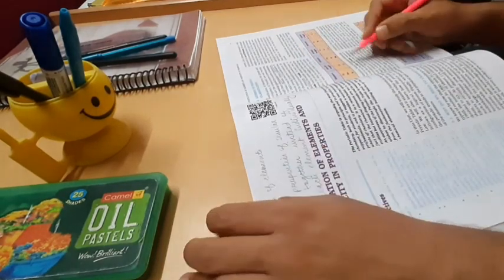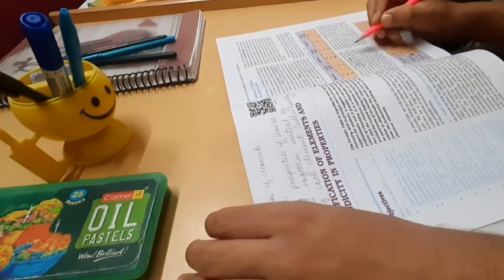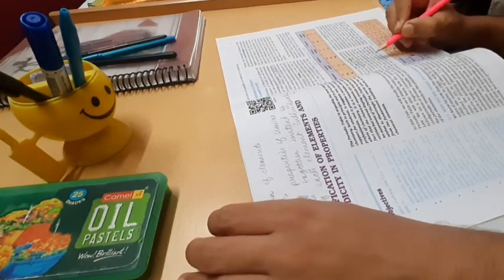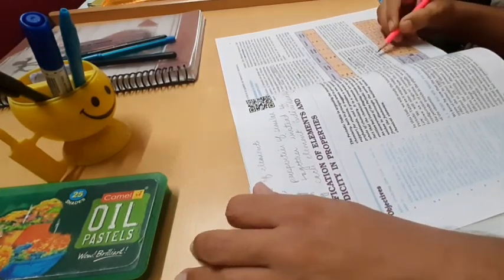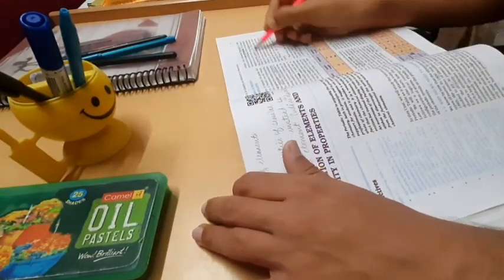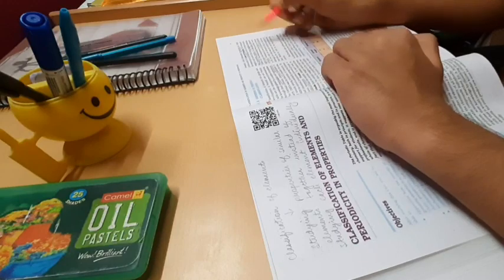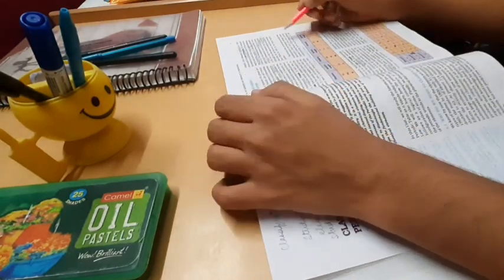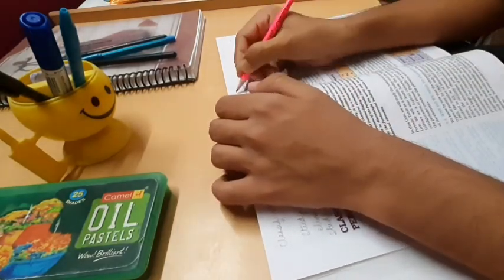NEET 2024 Preparation Study Vlog | A *productive day* | NEET 2024 Aspirant